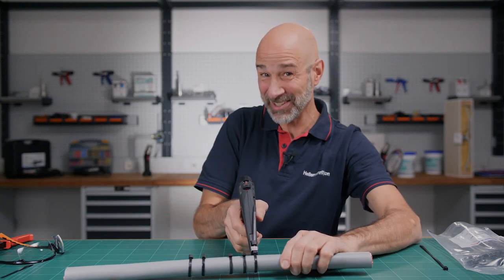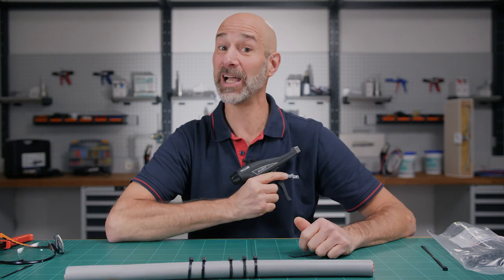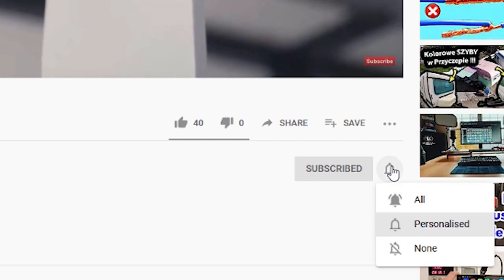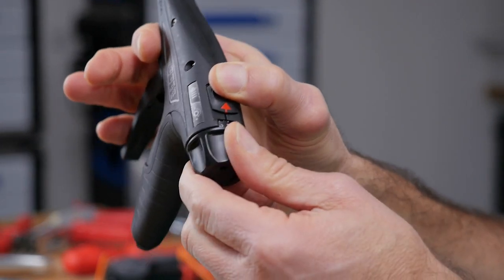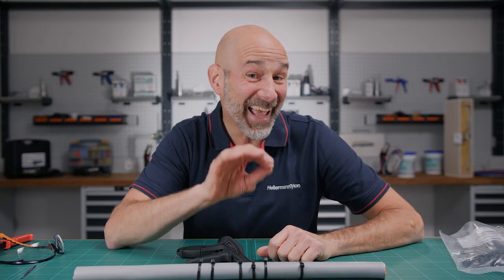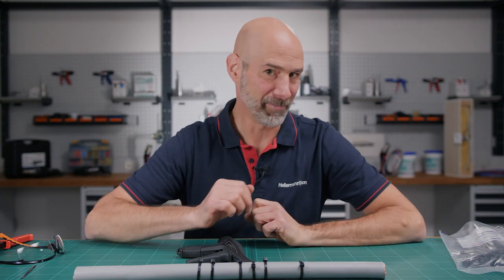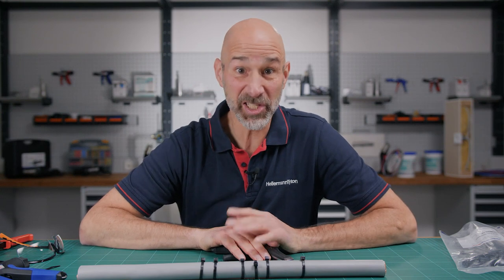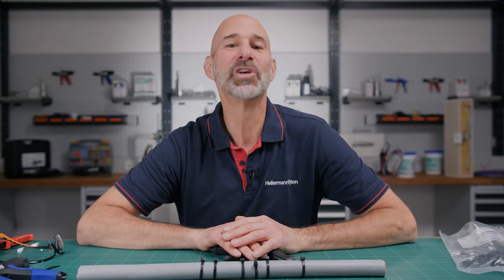How does a cable tie gun work? (EN)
If you need to apply a lot of cable ties and you are looking for a professional tool to help you  then you should watch this short FAQ video.

Featured here are the EVO-Series Cable Tie Guns, which allow you to apply plastic cable ties quickly and cleanly - way more professional than snipping with side cutters.

There are three simple steps to a safe, secure cable tie:
► Adjust the tying force
► Position behind the tie head
► Tension and cut

jim3